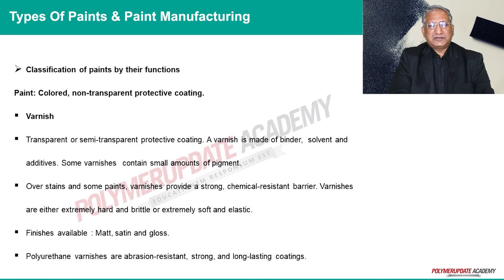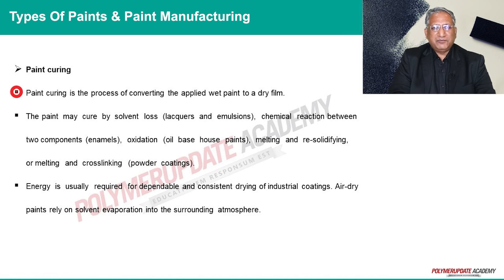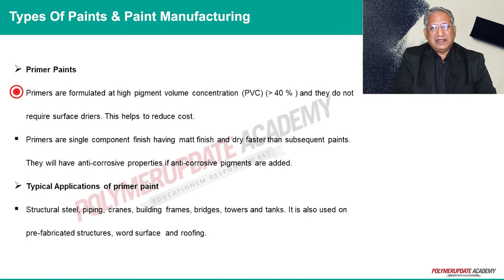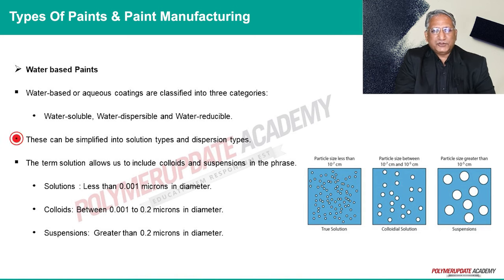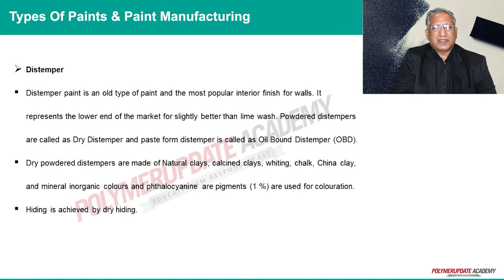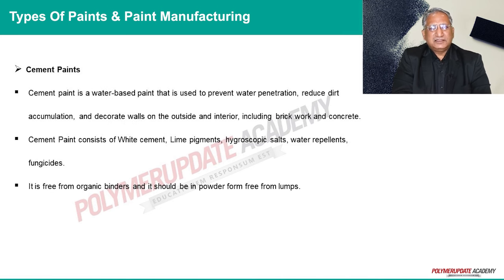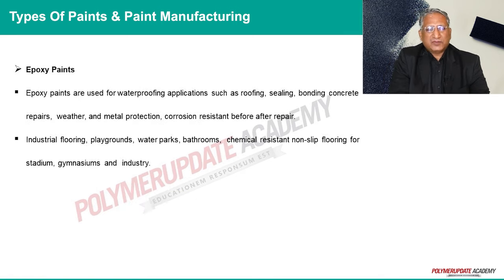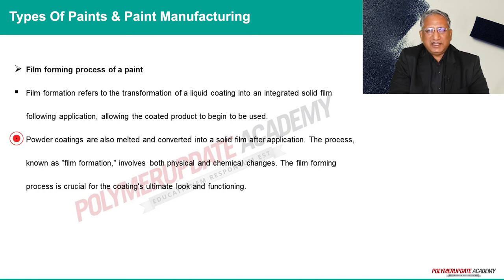Comprehensive Guide to Paint Types and Manufacturing Techniques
Are you curious about the world of paint and how it's made? Look no further than this educational video by Polymerupdate Academy! Learn about the different types of paint available on the market, including water-based, oil-based, and acrylic paints, and discover the advantages and disadvantages of each. The video also takes you through the manufacturing process of paint, from the raw materials used to the final product. With clear explanations and visual aids, this video is the perfect resource for anyone looking to deepen their understanding of paint science and production. Whether you're an artist, DIY enthusiast, or simply curious about the world of paint, this video is not to be missed.